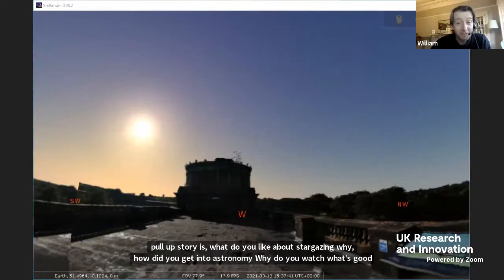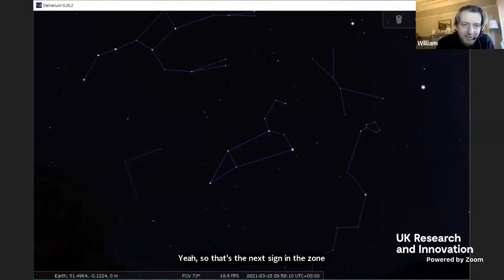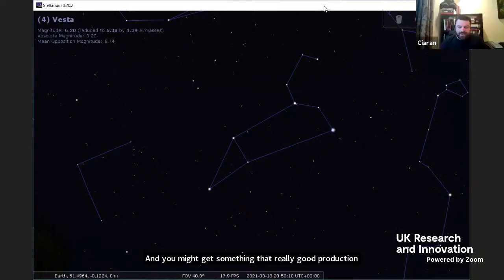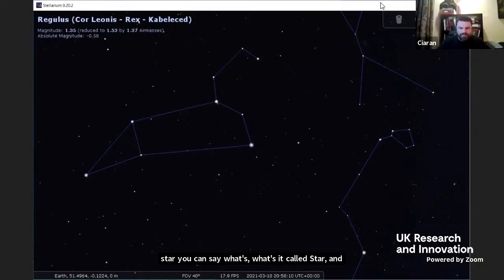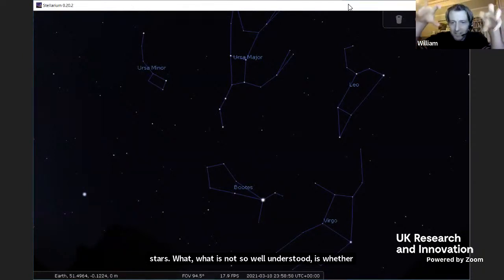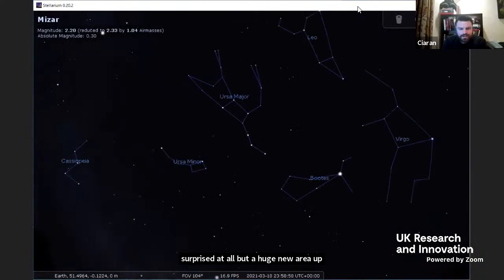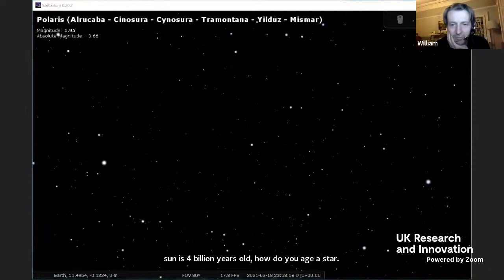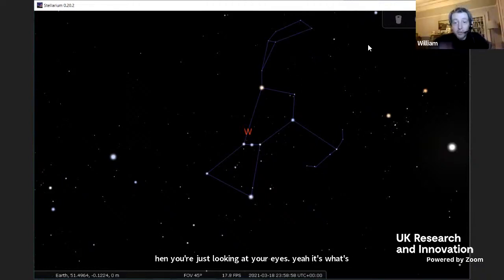(04) Looking Up: A Virtual Night Sky Tour with Royal Observatory, Edinburgh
A beginner’s guide to what you can see in the night sky at this time of year, including highlights chosen by local astronomers.

The night sky is a wonder of nature that is free for everyone to enjoy. Do you want to know what to look for when you look up at a starry sky but don't know where to start? Do you know your constellations from your asterisms? Or have you always wondered what exactly a modern astronomer does? Before you head out into the cold, join us from the comfort of home on a virtual night sky tour!

Join the Royal Observatory Edinburgh Visitor Centre team and guest astronomers to explore the top things to spot in the night sky! No experience of stargazing is needed.

To ask questions during the event please join via eventbrite and watch the zoom live stream  as comments will be disable on YouTube .

We will use a freely available programme called Stellarium, which can be found here; Stellarium.org. Content featured will be as seen from northern hemisphere skies (UK).